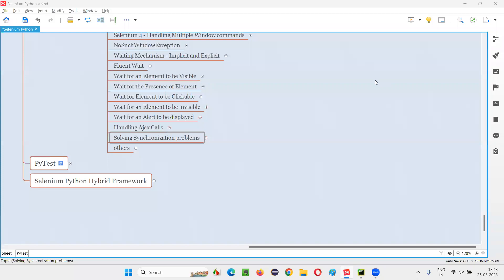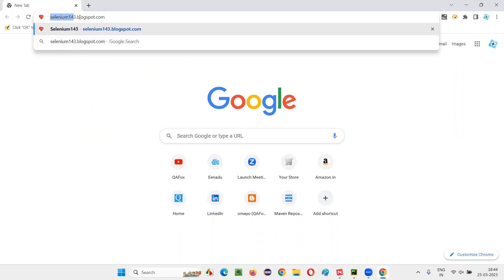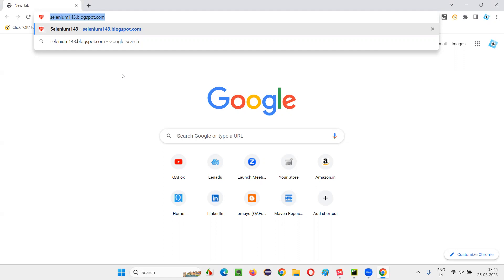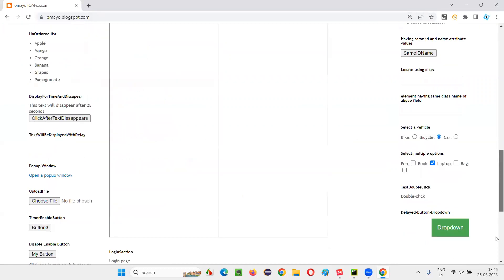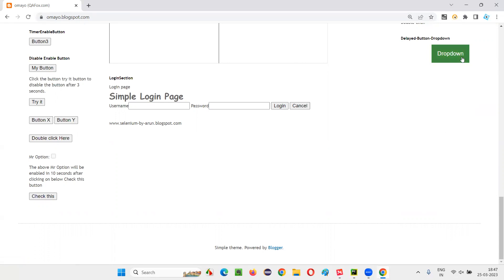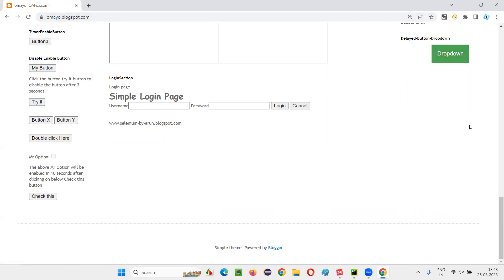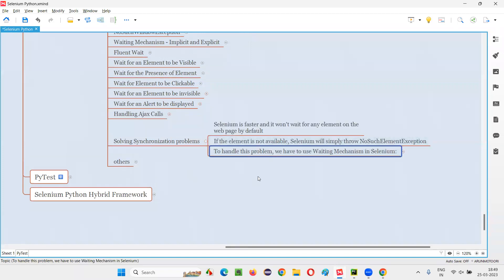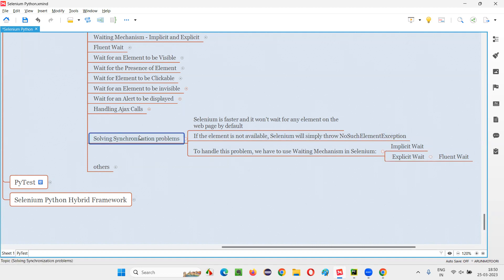Solving Synchronization problems in Selenium Python (Selenium Python)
In this session, I have explained Solving Synchronization problems in Selenium Python as part of Selenium Python Training series.